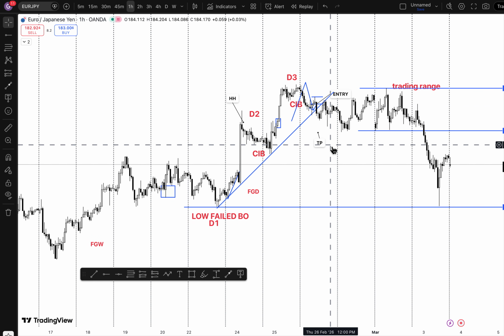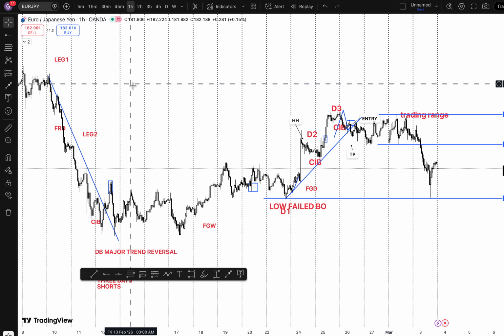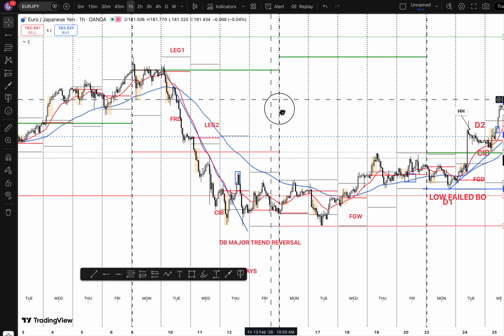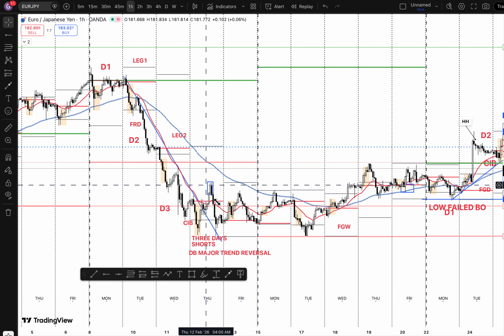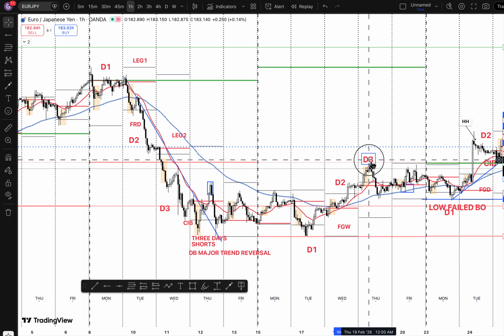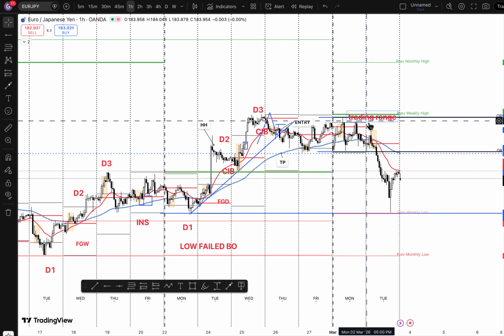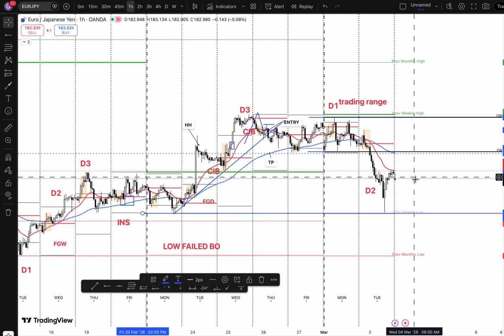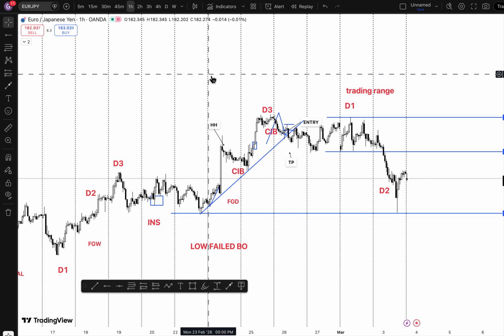Mastering The Day Counts ( Must Learn The Day Counts For Newbies In The Stacey Burke System ) Part 1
RULEBOOK AND PLAYBOOK INDICATORS AND MEMBERSHIP.

1.My experience with day trading, the box strategy, using levels of rise and fall to track signal days and three day setups.
2. How to make money day trading.
3. How to identify best trade setups using the numbers.
4.Price action trading.
5. Trading ranges
6. Trading in a bull and bear channel / trends
7. Three day setup specialist.
8. Out of balance markets.
9. TREND SPECIALIST
10. EMA SPECIALIST
11. Micro trend-line
12. wedges
13. Reversal patterns
14. Moving Averages

🏹🏹INDICATOR FEATURES.
THE LEVELS INDICATOR PROVIDES:
1. CLOSING PRICE LEVELS
2. PDL PDH, HOW, LOW, HOM, LOM LEVELS
3. WEEKLY SEPARATOR.
4. SESSION BOXES.
5. 20 AND 200 EMA.
6. GAKUNA DAILY AND WEEKLY REVERSAL/CONTINUATION LEVELS.
7. OPENING RANGE HIGH AND LOW.
8. INITIAL BALANCE HIGH AND LOW.
7. MAJOR ROUND NUMBERS (PRICE IN A BOX) 📦